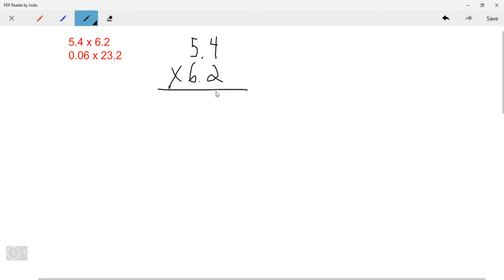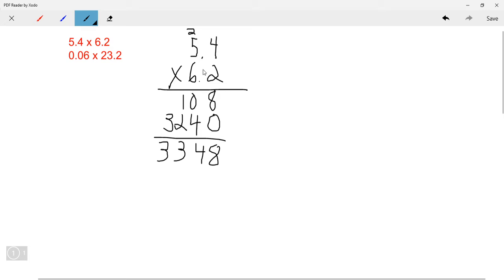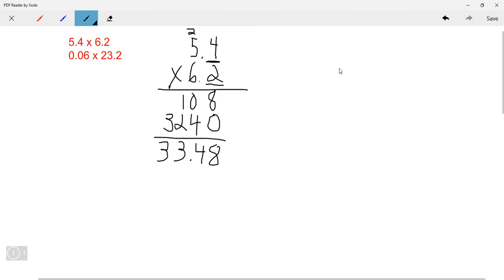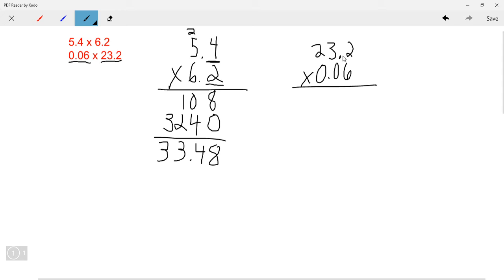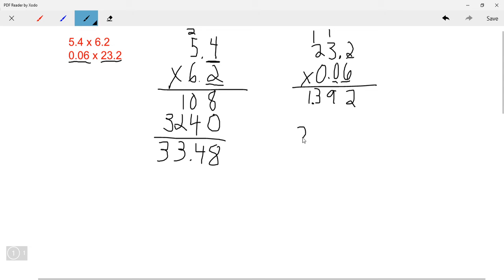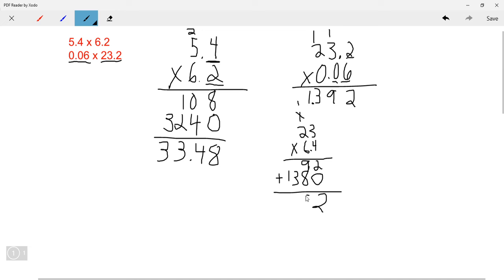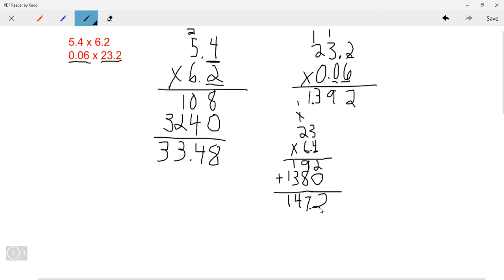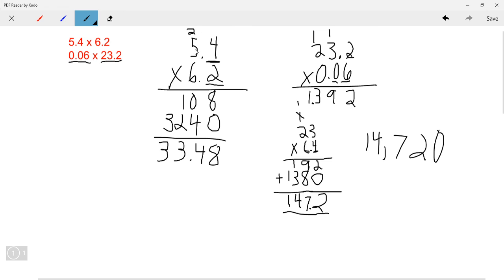5th Grade Math: Multiplying Decimals with the Standard Algorithm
In this video I go over how to multiply decimals using the standard algorithm.